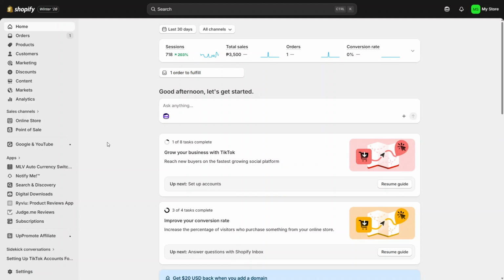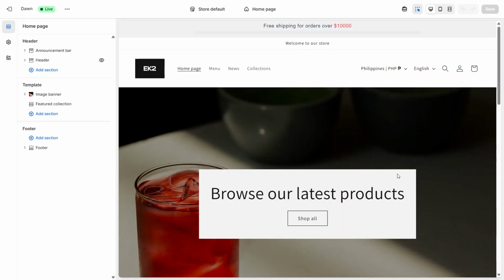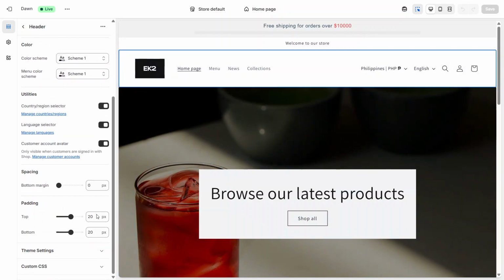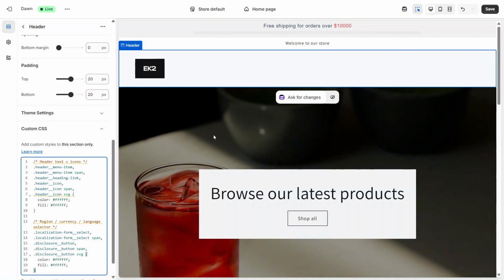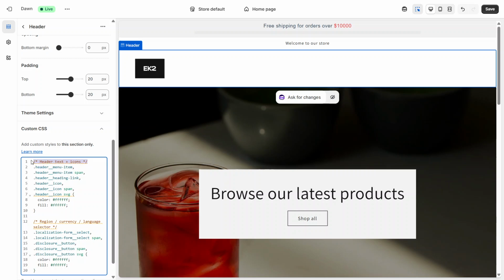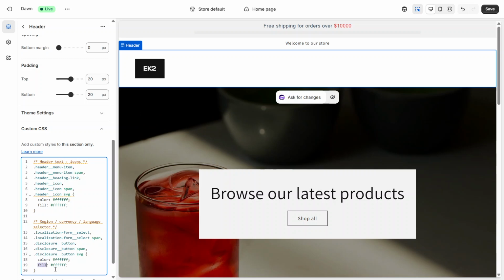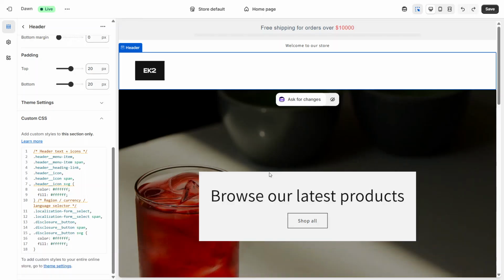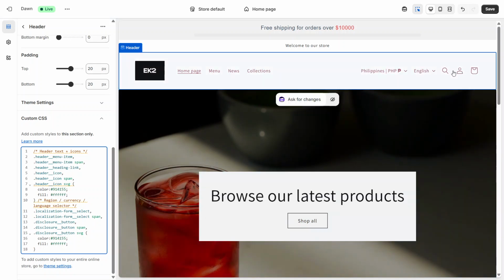How to Change Header Text Color in Shopify (2026) | Theme Editor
This video shows how to change header text color in Shopify using the correct method that works in 2026. You’ll learn where header text colour settings are located in Shopify and how to update navigation and header text colours using the theme editor.
We walk through the theme colour settings step by step, showing how changes affect menu links, icons, and header text on desktop and mobile. This is useful if your header text blends into the background or doesn’t match your brand colours.
The tutorial matches the current Shopify interface, so you can follow along exactly as shown without relying on outdated theme settings. Code snippets